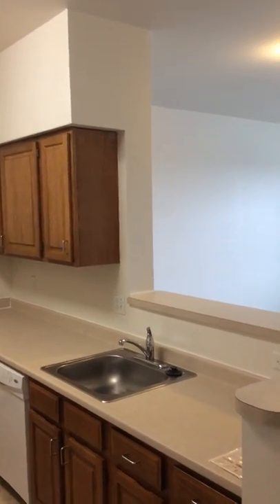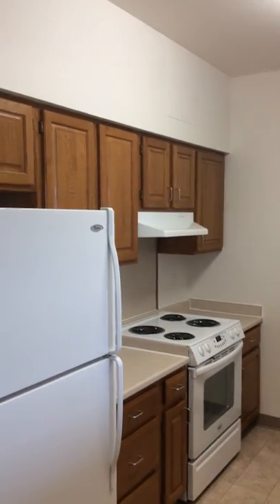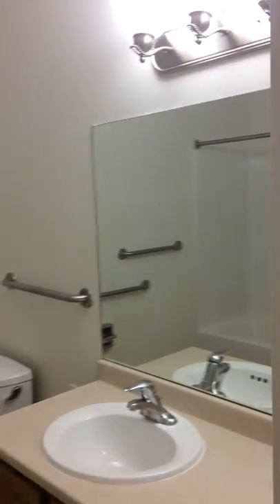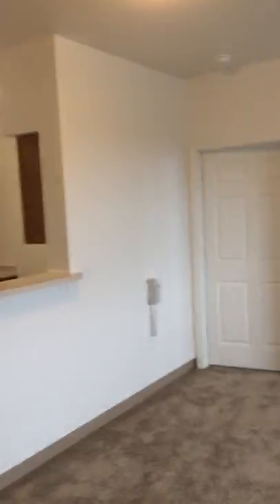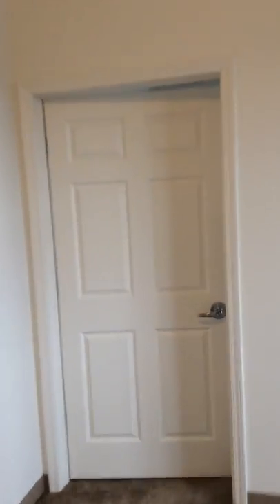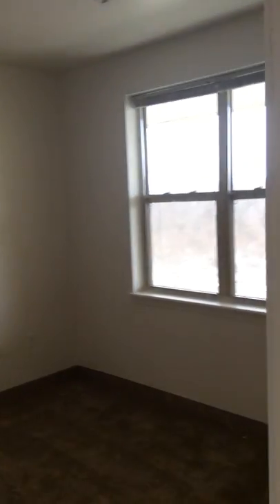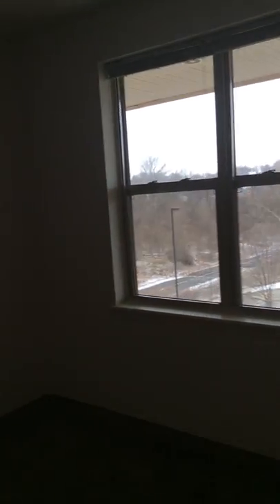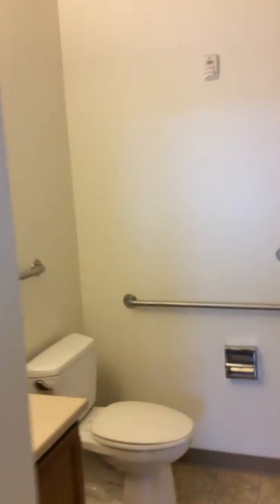2-Bedroom/2-Bathroom | Pennsylvania Floor Plan | 475 Garner Ct.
Oak Hill is walking distance from Carlow University, The University of Pittsburgh, The University of Pittsburgh Medical Center and Presbyterian Hospital, with full access to public transportation to explore further! Residents enjoy complimentary parking, a fitness facility, tennis and basketball courts, and pools. Oak Hill Apartments are bright, spacious, and convenient; featuring plush carpeting and washer-dryer units in each townhouse. Oak Hill’s 24-hour maintenance team, professionally maintained grounds and on-site convenience store ensure you can rest easy from the comfort of home.